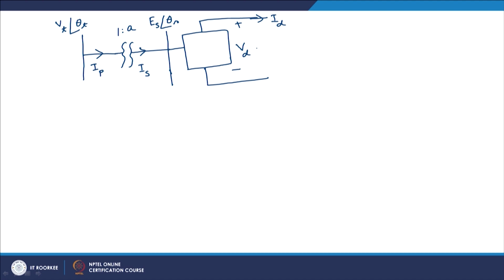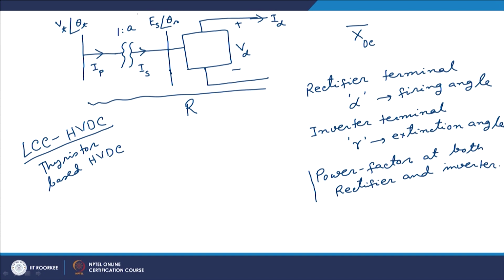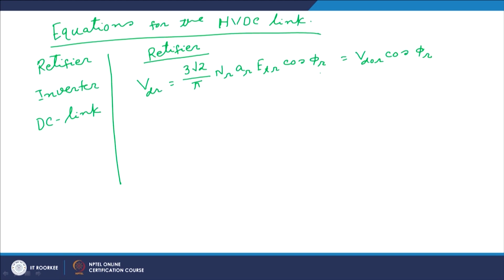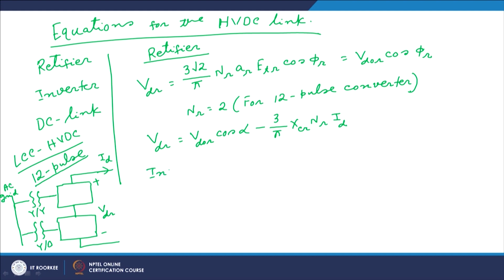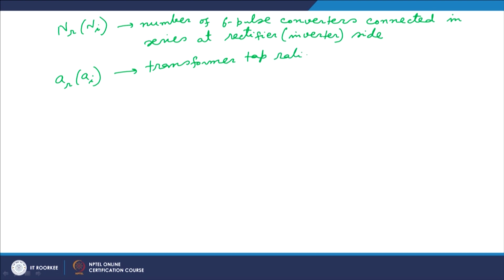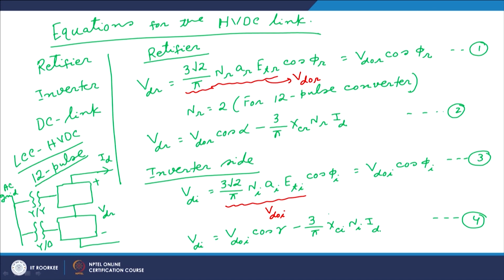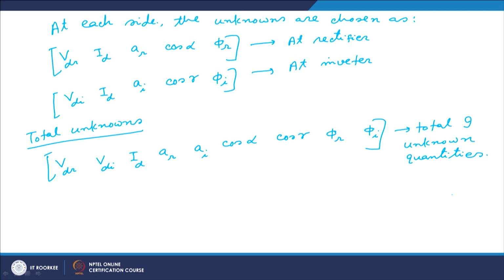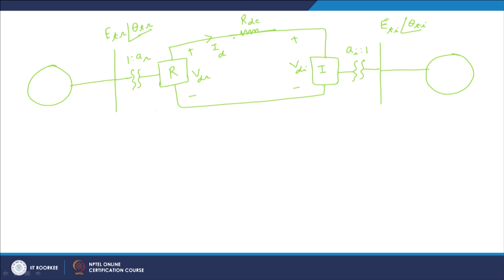AC- DC Load Flow..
AC – DC Load flow - Part 2